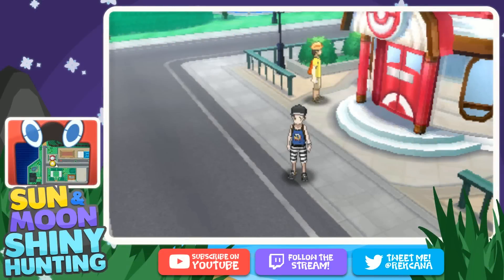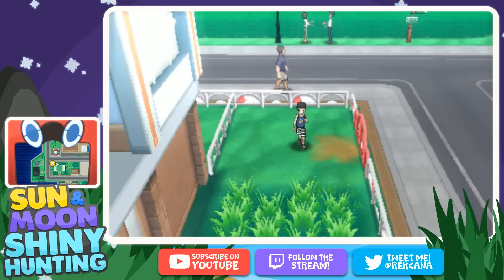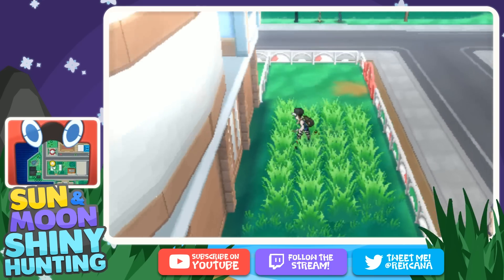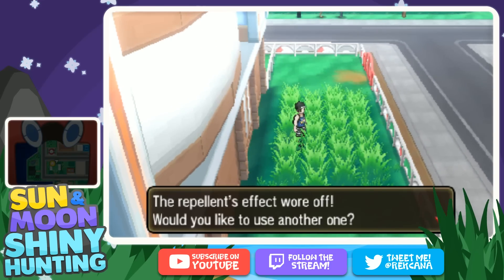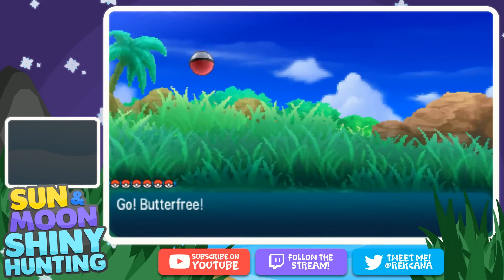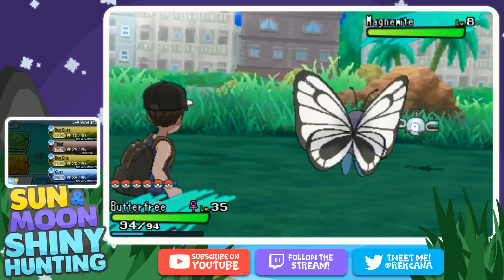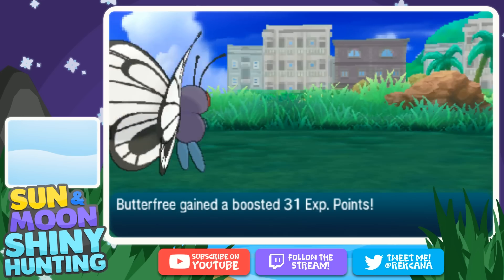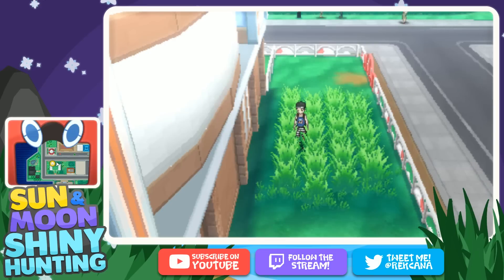EASY METAL COAT! | Pokemon Sun and Moon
Be sure to catch a live stream or click the links below for other Social Media Stuff!